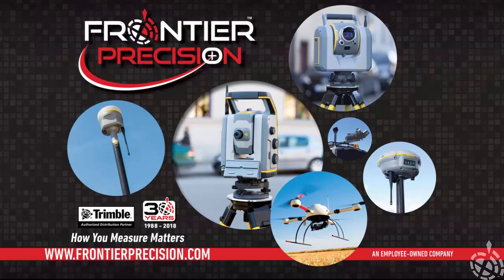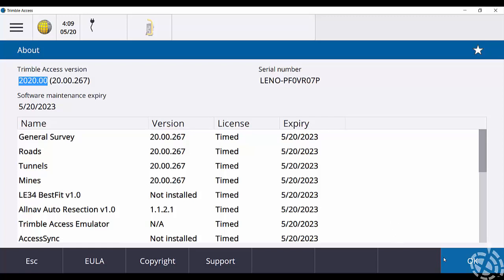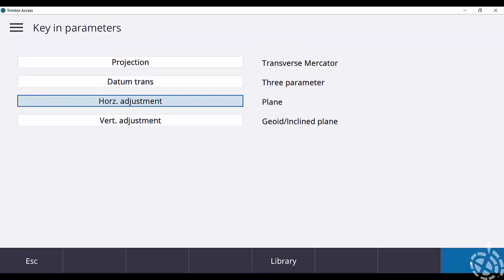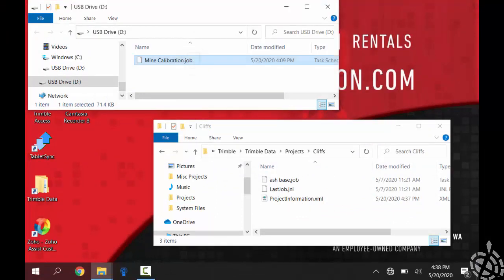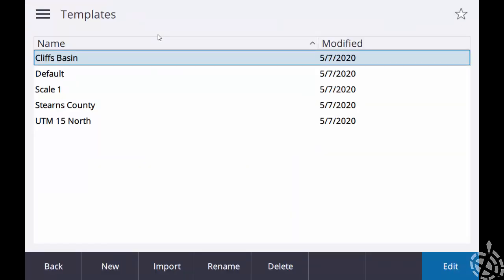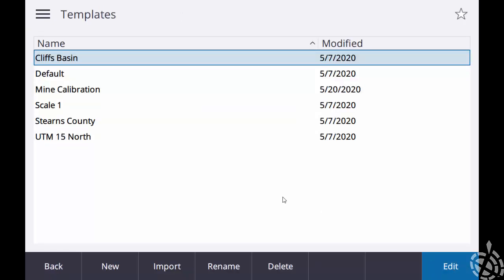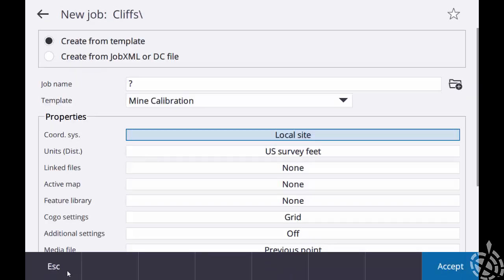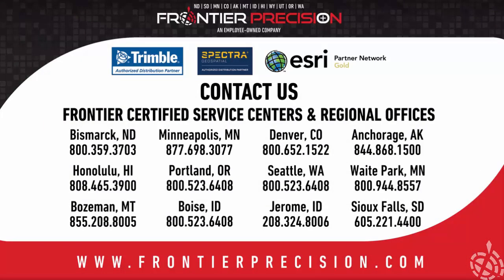Calibration Transfer in Trimble Access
In this video we show how easily you can take a calibration from one controller and copy it to another. The calibration job file can then be used to create a template that can be utilized for multiple jobs within Trimble Access. We also show how you can copy the calibration from one job to another on the same controller.